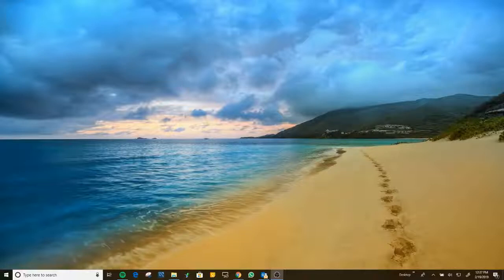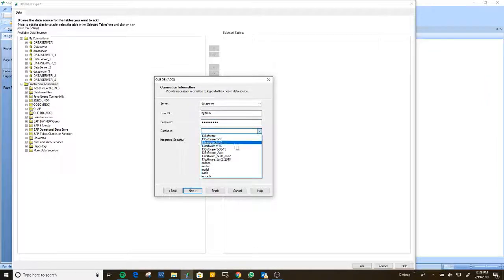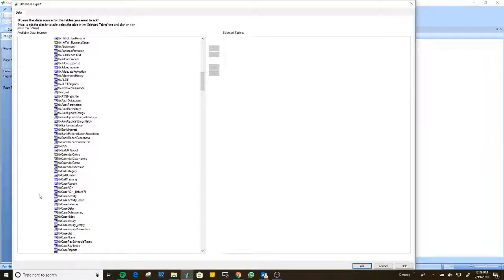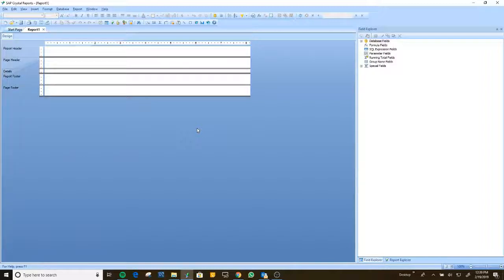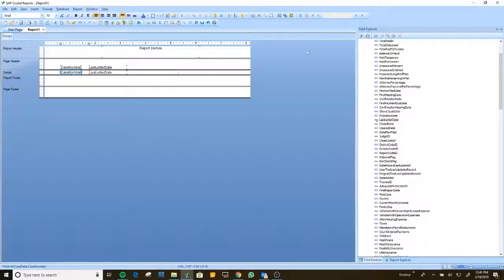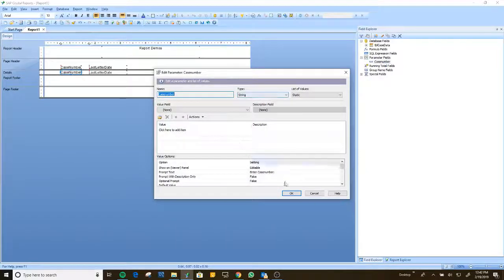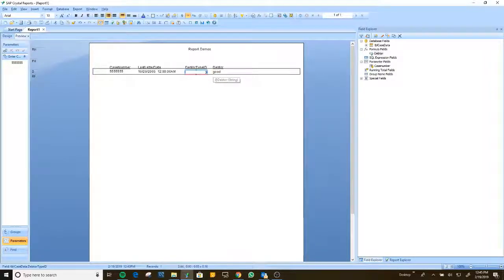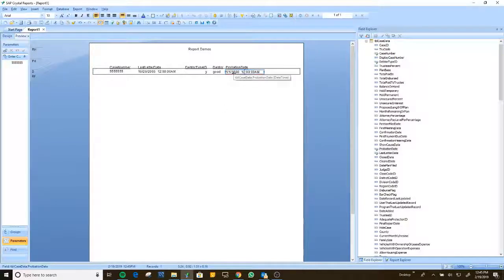Crystal Report Beginner Training Tutorial 2019 Level 2 | Crystal Reports Subreports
In this video, I will show you how to create a report in Crystal Reports and create groups, formula fields, parameters, and subreports.
Yeah!
Thanks for viewing this video.

The goal of our channel is to create a conversation and explorer new and simples ideas using technology that will help new business and entrepreneur start their latest projects.

GAMCQ9PMJYP6R66

G Suite Basic Plan:
X7LAH6GARVQUYRH

My Gear:
Huawei Honor 8
Nikon D5600 DSLR
Camera Video Microphone
Computer Microphone
Computer Docking station
Computer Keyboard